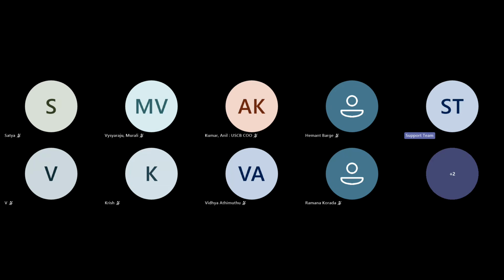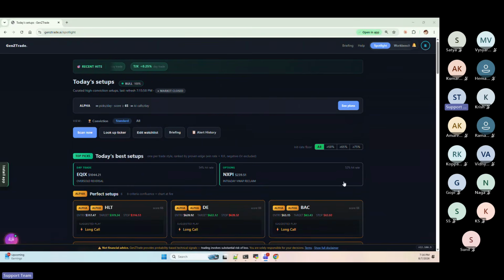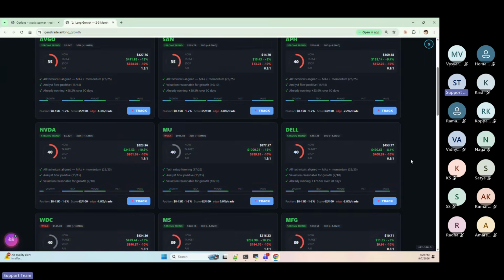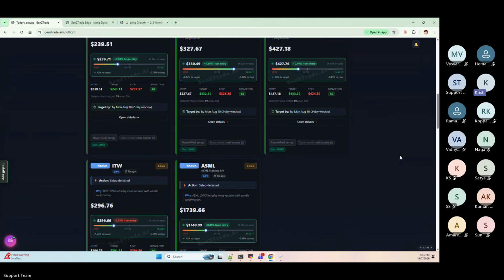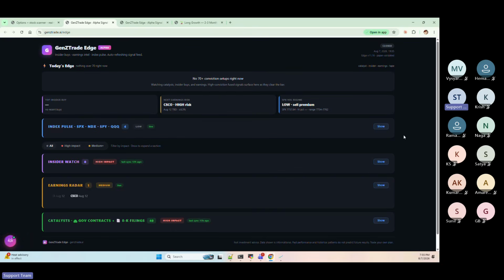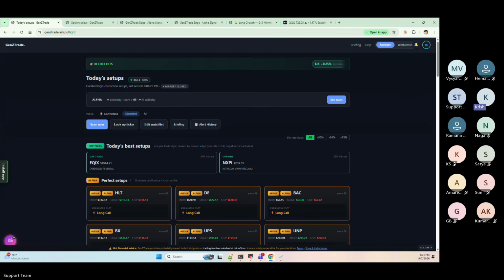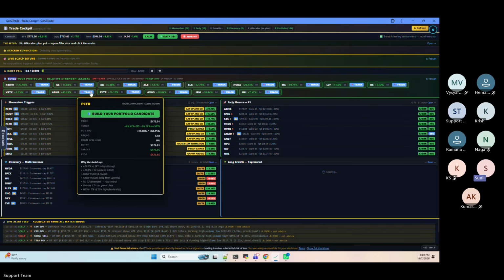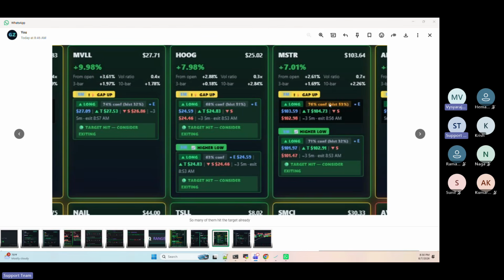GenZTrade Walk through 20260807 190424 Meeting Recording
GenZTrade is a multi-strategy trading intelligence platform — real-time stock and
options alerts, a live scanner, and a fully public track record where every alert
is captured and settled, never curated.

This walkthrough covers the scanner, live alerts, options tools, and how the
track record works.

Chapters
0:00 What GenZTrade is
0:40 Live scanner
...fill in real timestamps...

this video is financial advice or a recommendation to buy or sell any security.
Trading involves substantial risk of loss. Past performance does not guarantee
future results.